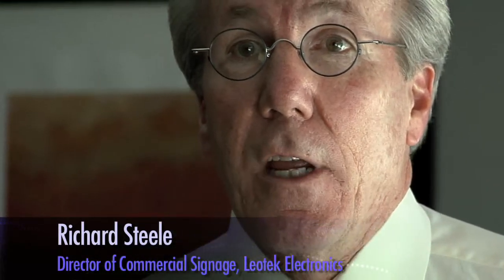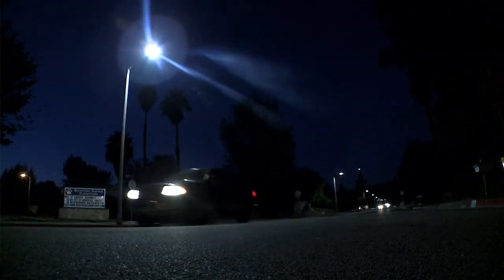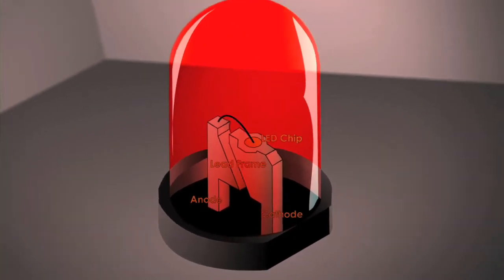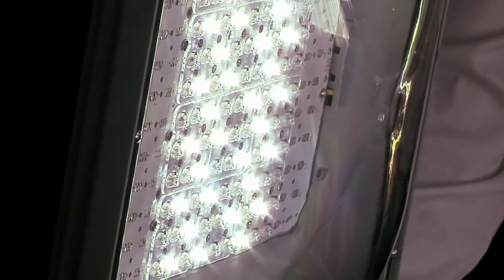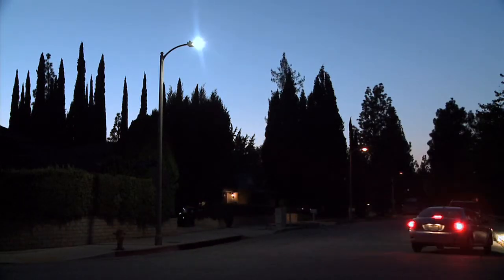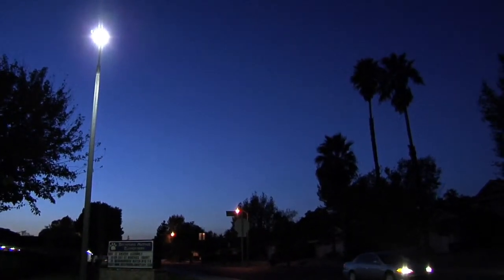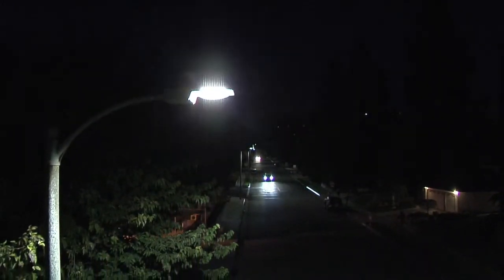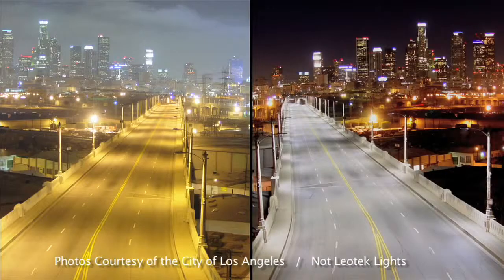PLANET PROGRESS - LED Lights the Way: Leotek & Green LA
With the Green LA Action Plan in place the future is now looking bright for Los Angeles.  In the largest streetlight retrofit undertaken by a city, Los Angeles and the Clinton Climate Initiative partnered to replace 140,000 high-pressure sodium luminaires with LED Technology.  This technology will reduce CO2 emissions by 40,500 tons and save $10 million annually after the initial investment payback period.  The installation timeline for the LED program will take over 5 years, with an expected payback of 7 years.  This partnership is a tremendous example of how cities can cut costs, President Clinton said while also making a significant impact in the fight against climate change